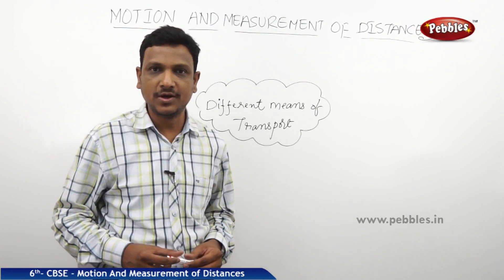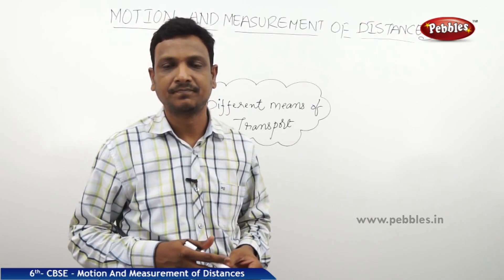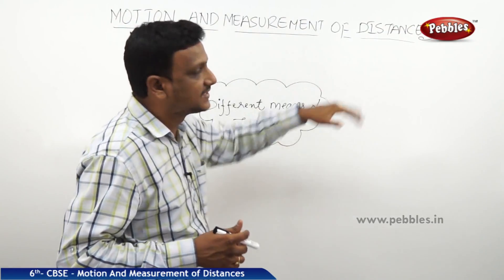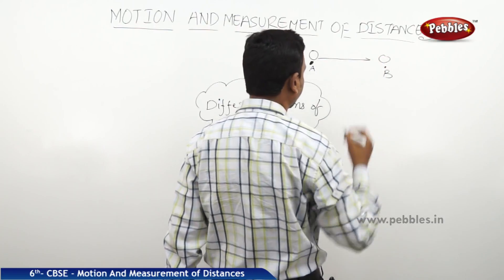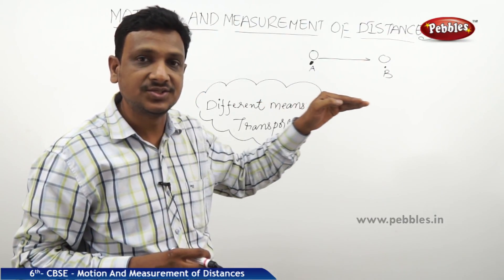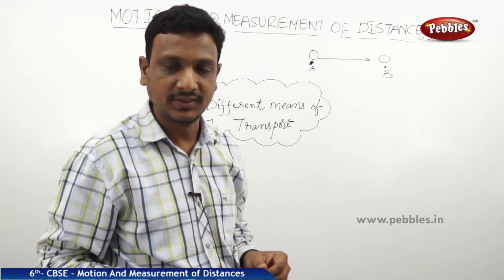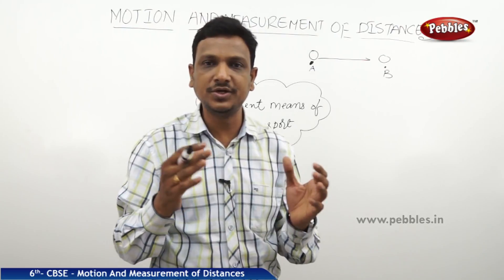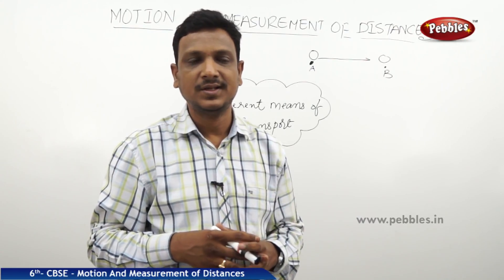CBSE Class 6th std Science | Motion & Measurement of Distances | Part - 1